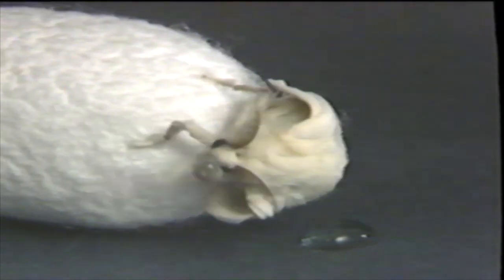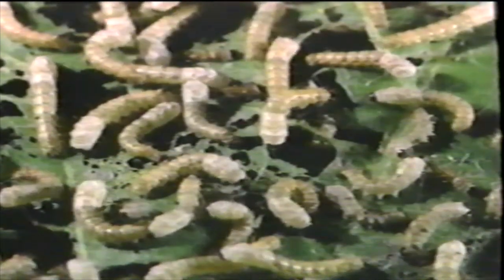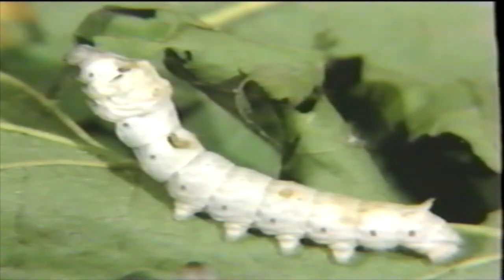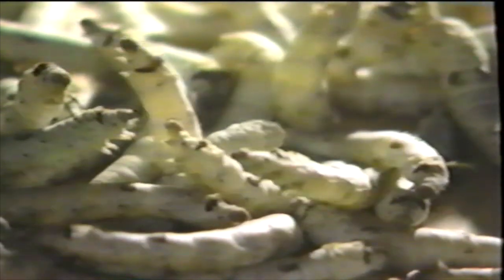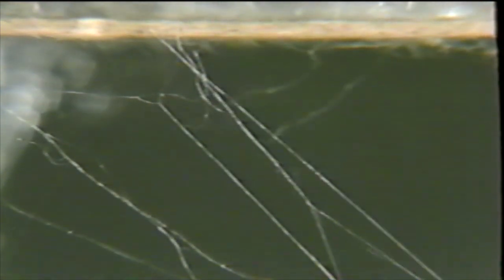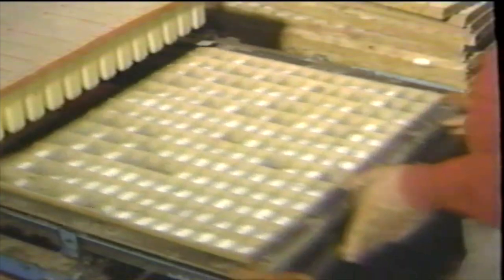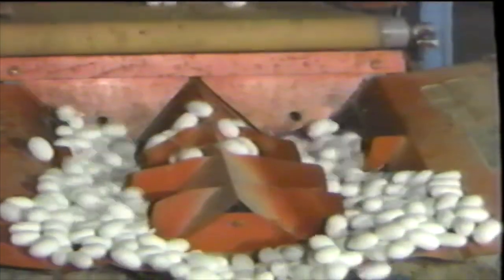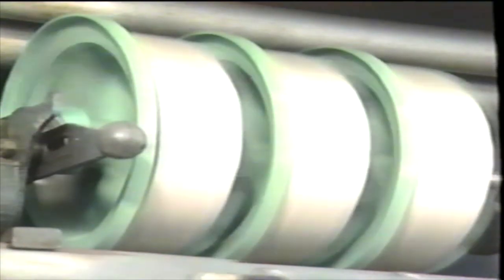The Silkworm (1996) — Animal Families: The Swallowtail Butterfly [VHS Rip / Digitization] Animals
The Silkworm is the third segment from Animal Families: The Swallowtail Butterfly
Animal Families: The Swallowtail Butterfly is a 1996 tape from Diamond Entertainment

"The life cycle of the silkworm is a productive one. As they dine on a diet of mulberry leaves, they begin to spin cocoons of the precious silk thread which they are farmed for."

The full video and all three segments (The Swallowtail Butterfly, The Mosquito, The Silkworm) separately are also available on our channel.

"Natural History For The Younger Viewer"

"A charming journey through the Animal Kingdom that is both entertaining and educational to the younger viewer."

Digitized from VHS tape in 2024.